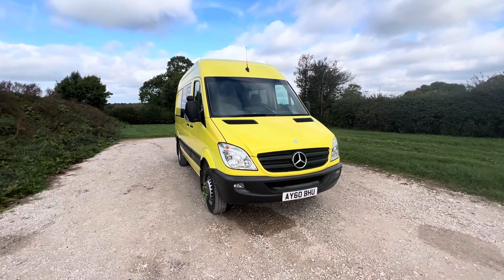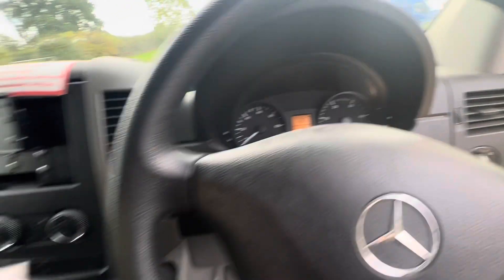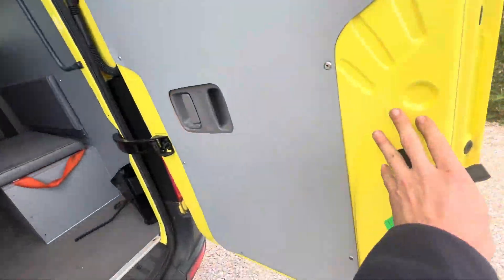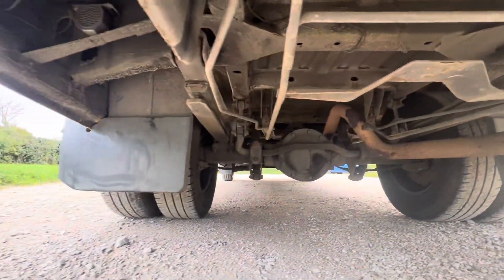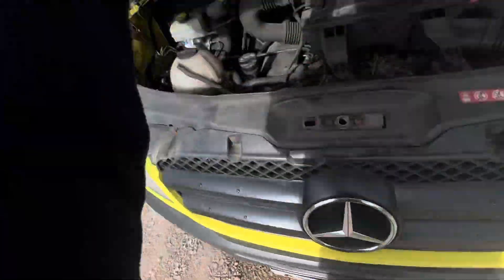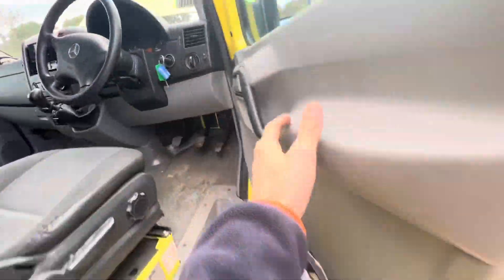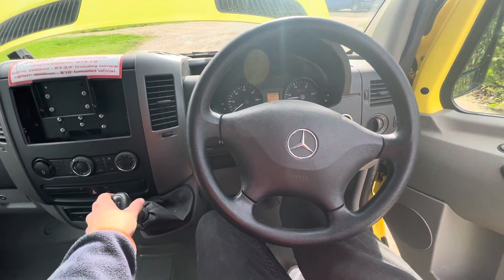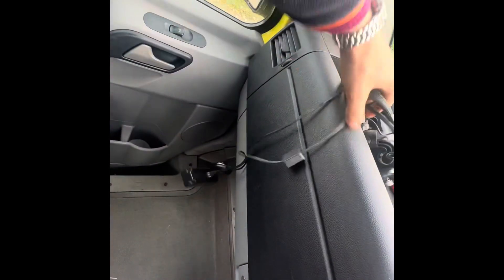Sprinter V6 Former Ambulance Service Crew Van Quick Look